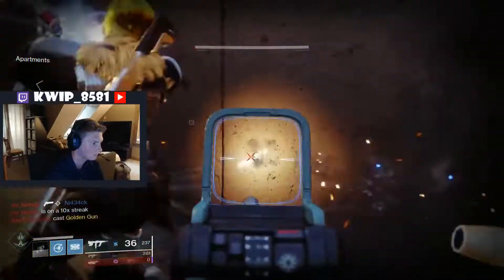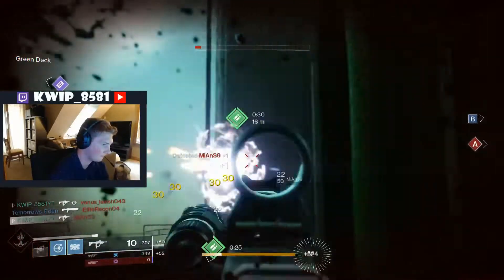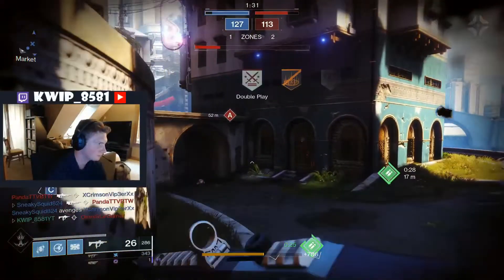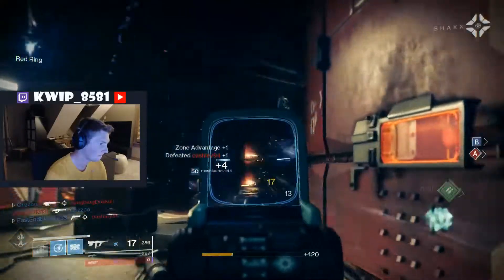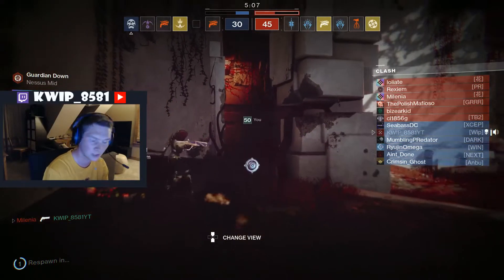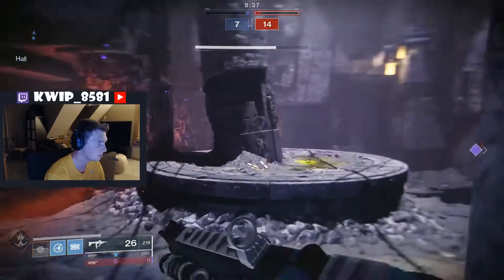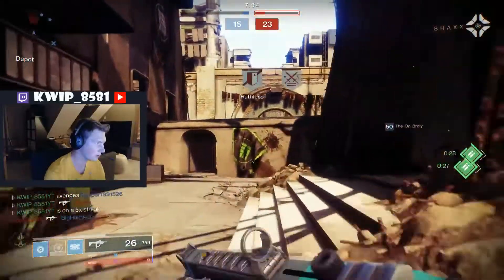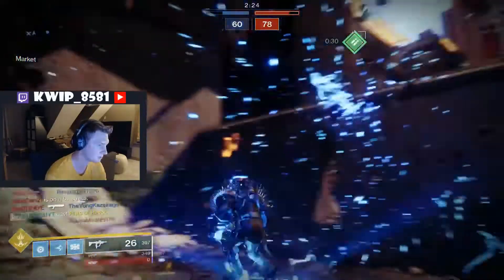Destiny 2: Subadubdubs (Commanding KWIP 15)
In this Commanding KWIP I use the Antiope and Riskrunner submachine guns along with the Peacekeepers exotic boots on bottom tree striker.  The footage comes from my stream which you can check out